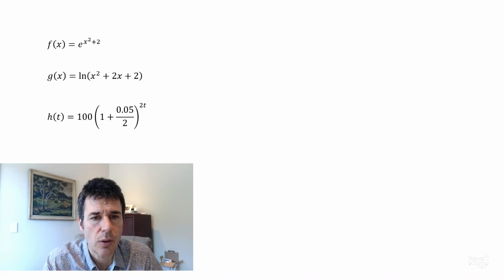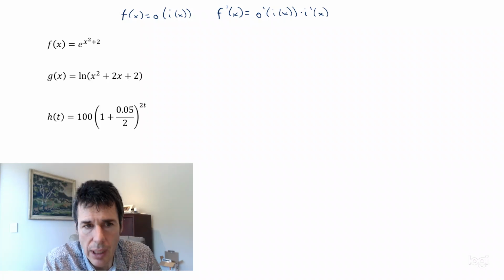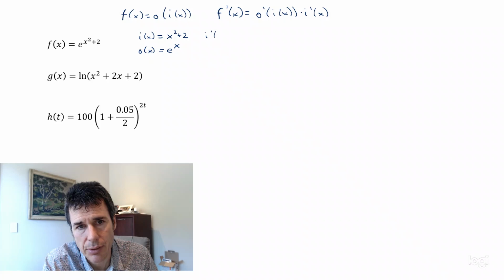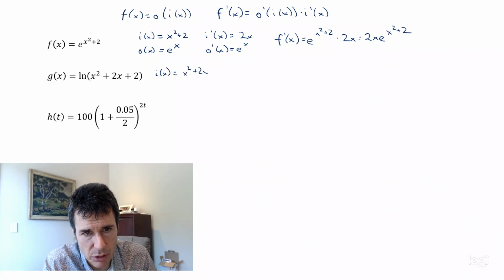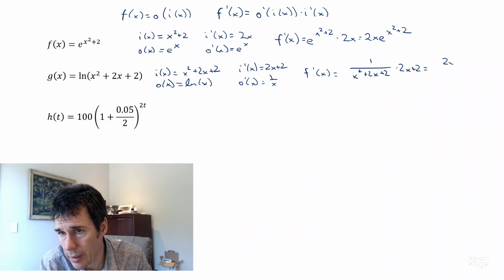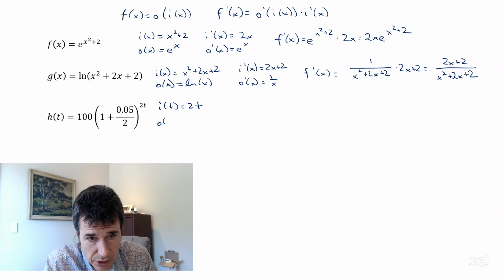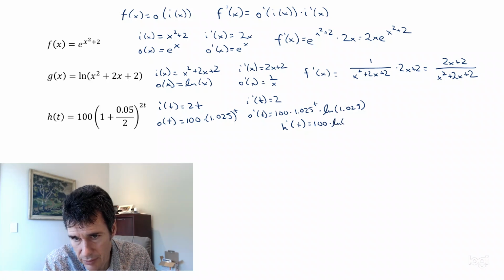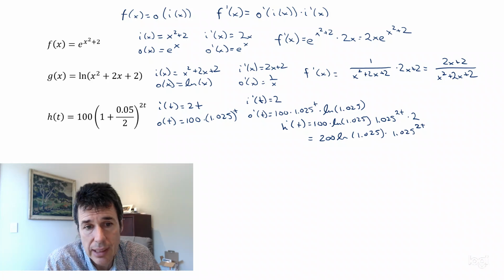Chain Rule Examples